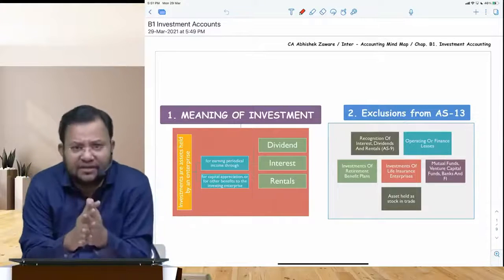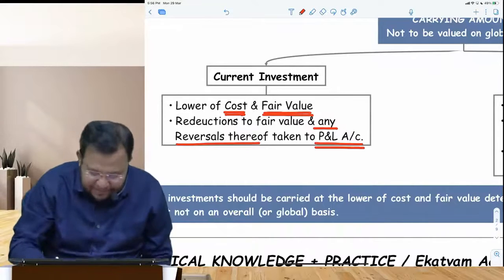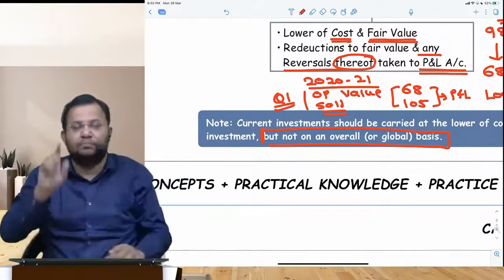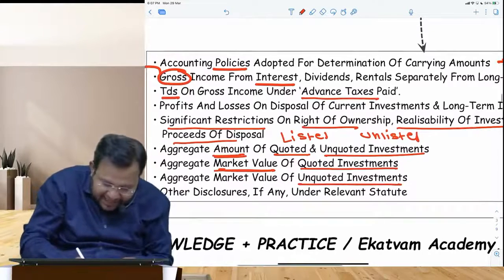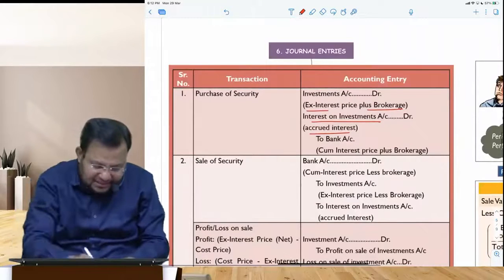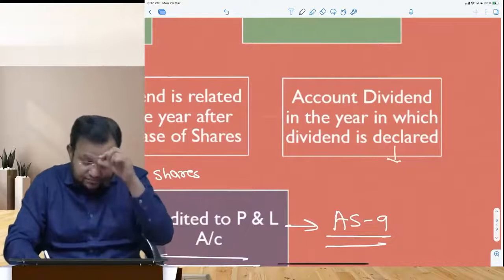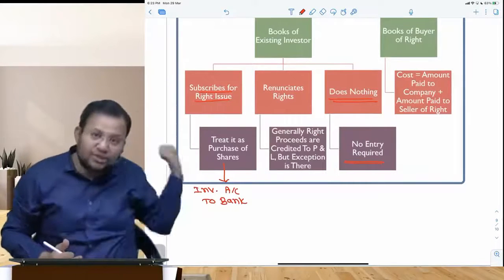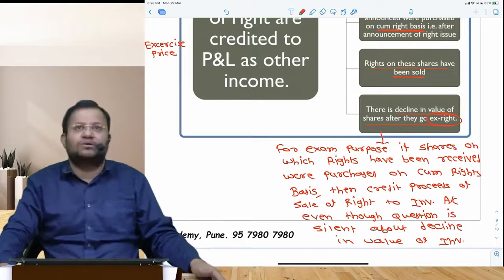CA Inter Accounting Investment Account Quick Revision By CA Abhishek Zaware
Buy India's Best Faculty Video Lectures
For CA/CS/CMA Course
Contact Vision Academy Ahmednagar- 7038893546 / 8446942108